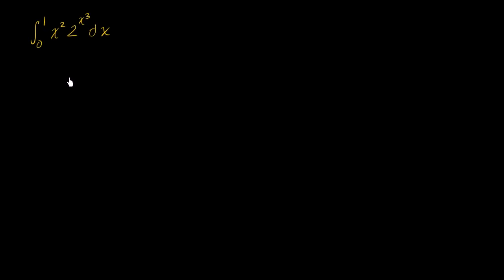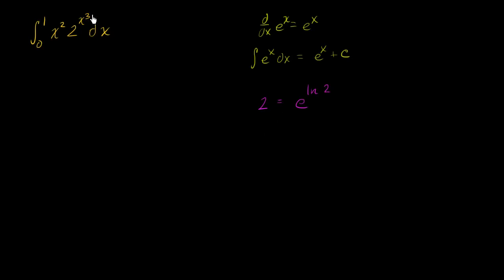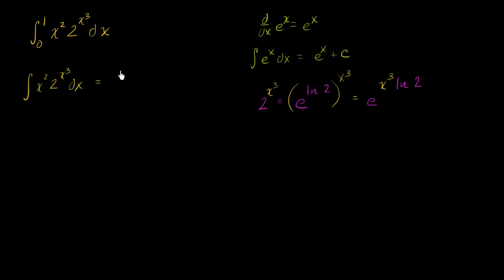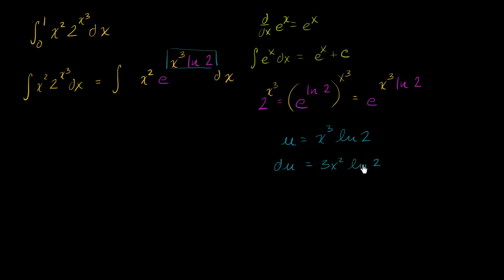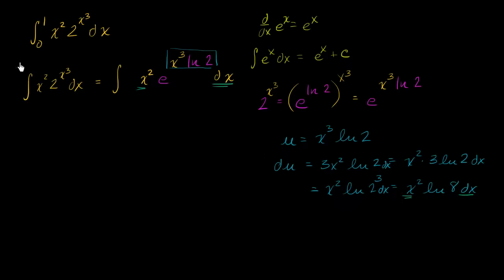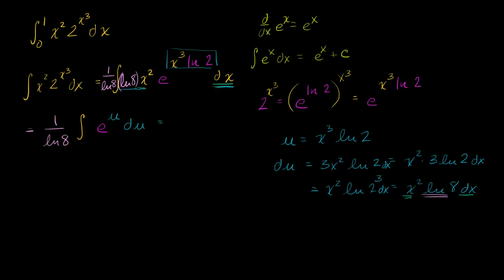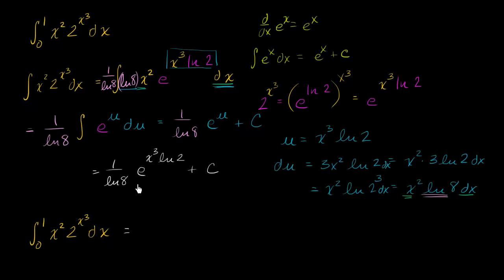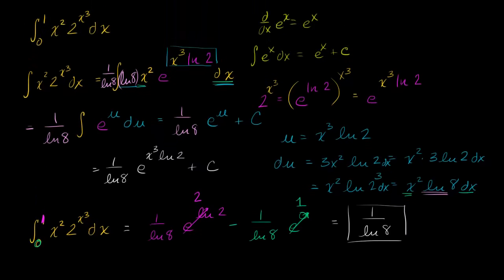Math Integral Calculus - u substitution definite integral of exponential function